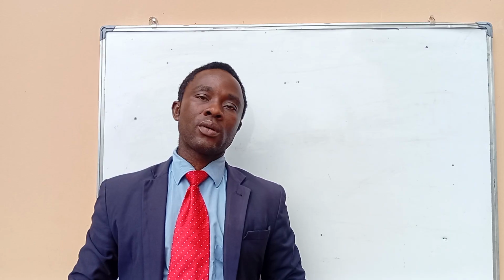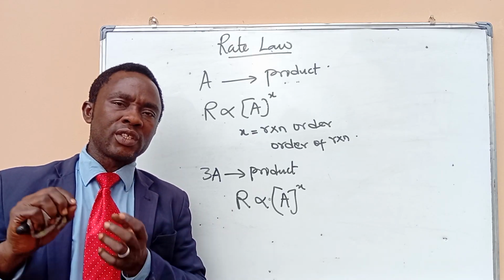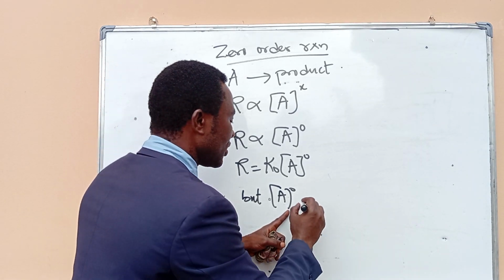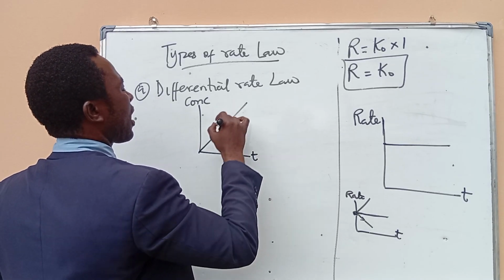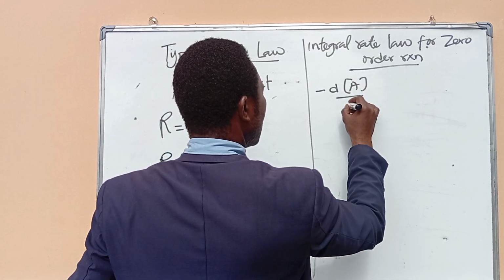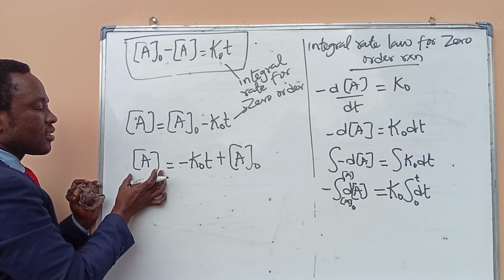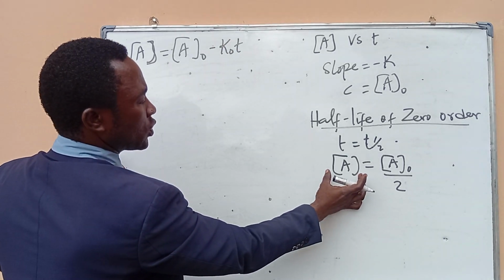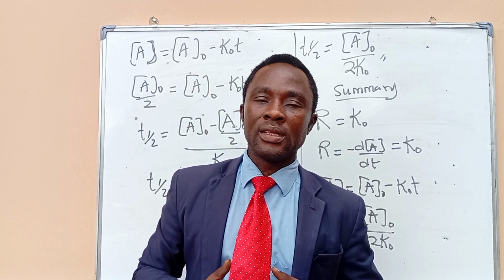RATE OF CHEMICAL REACTIONS SIMLIFIED I CHEMICAL KINETICS PT 2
rate of reaction is made easy by this class. it explains the rate law and different order of reaction. it also dived into the differential and integral rate laws. the video went further to show how to identify the zero order reaction. it is a must watch for those preparing for AP, GCSC, SAT, A LEVEL, UTME, WAEC, NECO and first year students